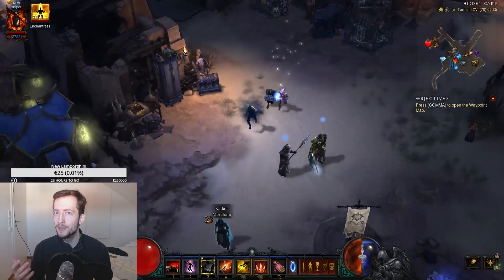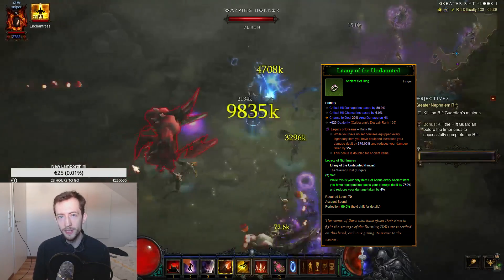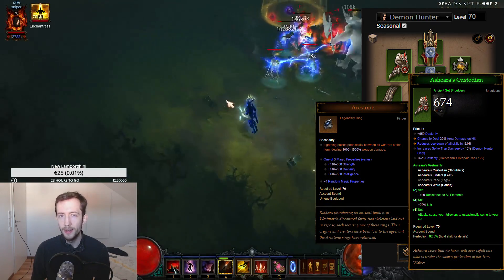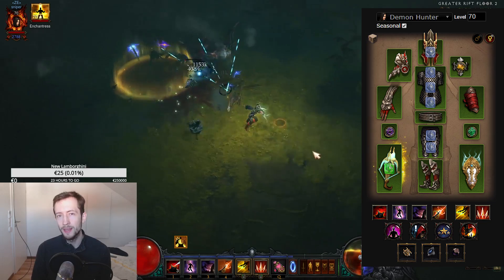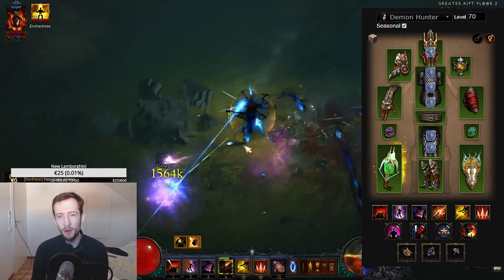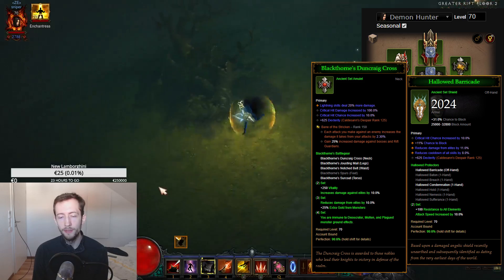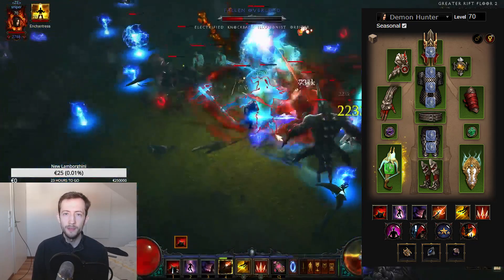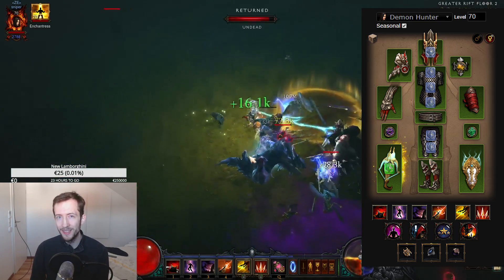New Build Guide: LoN LoD Arcstone Spike Trap Full Set DH (GR130+) [April Fool's]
Hey guys, here's my guide for a new DH pushing build. Enjoy!